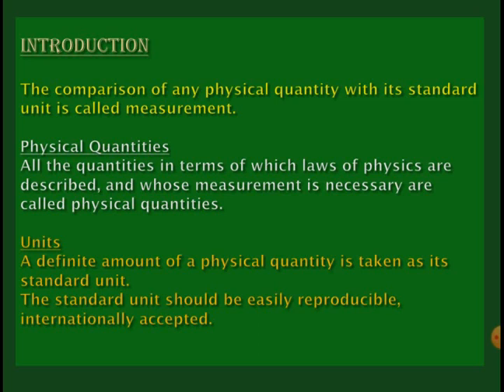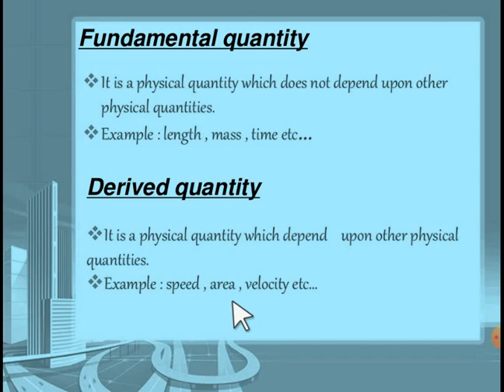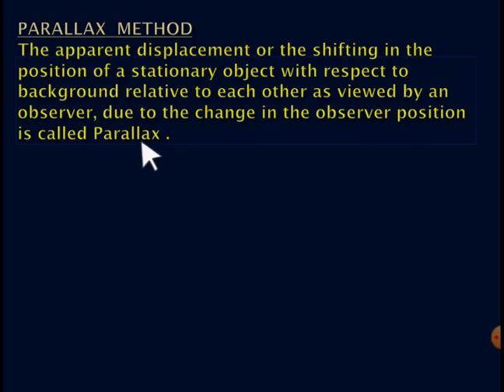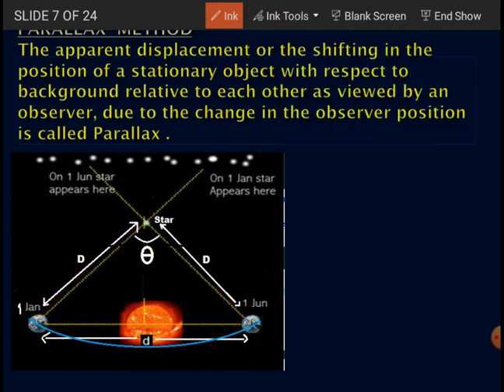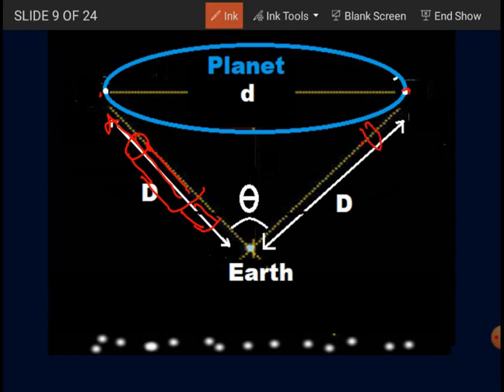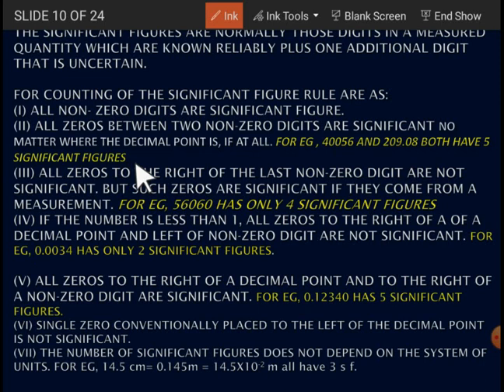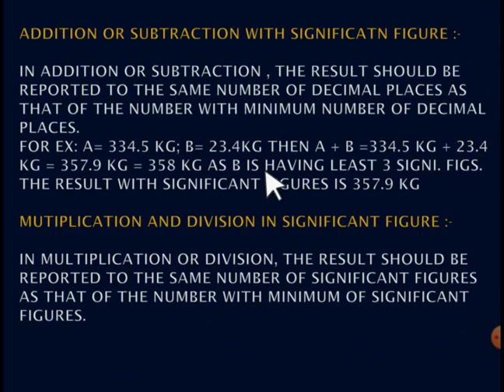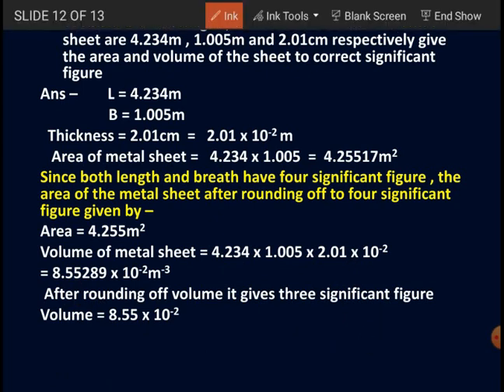Units & Measurements|| Class - XI, Sir K.S. Chandra, PGT PHYSICS, JNV SENAPATI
Physics Chand
Definition of units, physical quantities, fundamental and derived quantities and it's units, parallax method for measurent of large distances, significant figures, rules for finding significant figures and solving some actual problems.